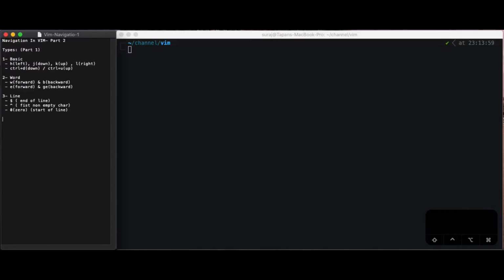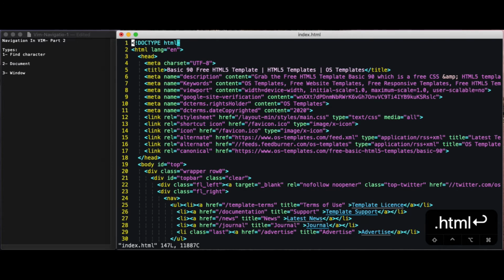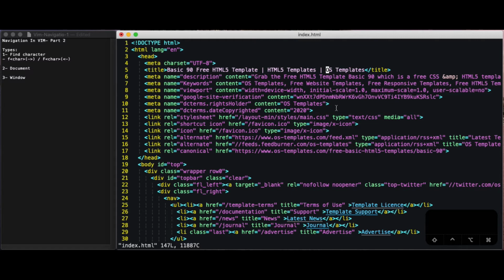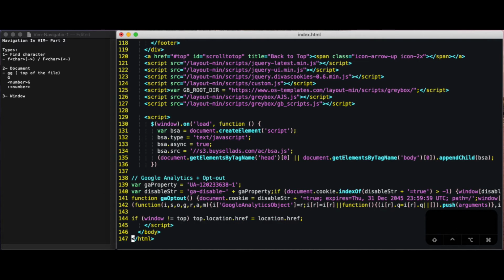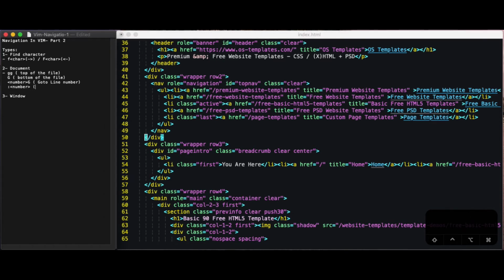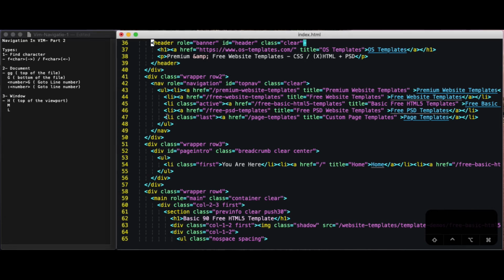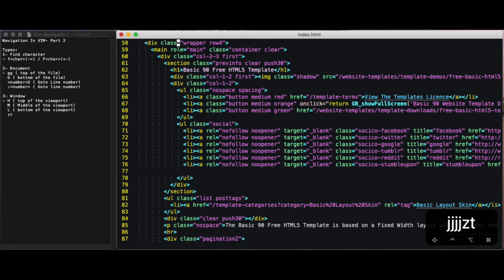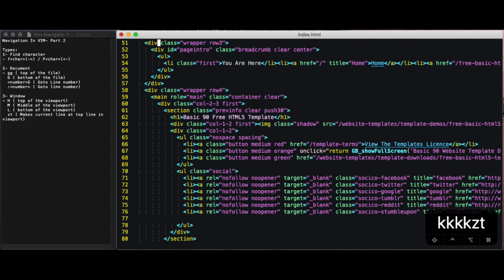#3 Navigation In VIM - Part 2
Navigation In VIM- Part 2

Types:
1- Find character
- f[char] (forward) / F[char] (backward)

2- Document
  gg ( top of the file)
  G ( bottom of the file)
  [number]G ( Go to Line number)
  :[number]( Go to line number)

3- Window
  H ( top of the viewport)
  M ( Middle of the viewport)
  L ( bottom of the viewport)
  zt ( Makes current line as the top line in the viewport)